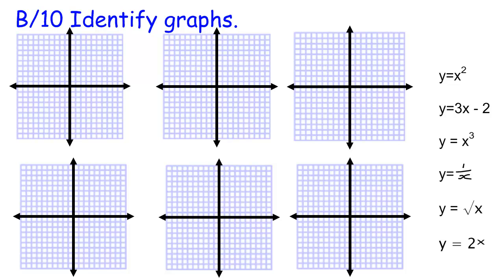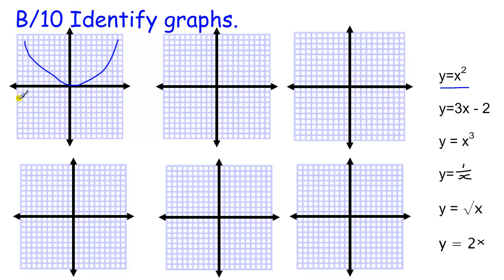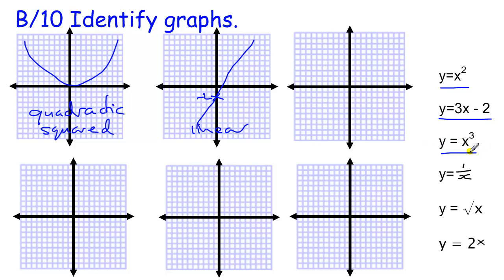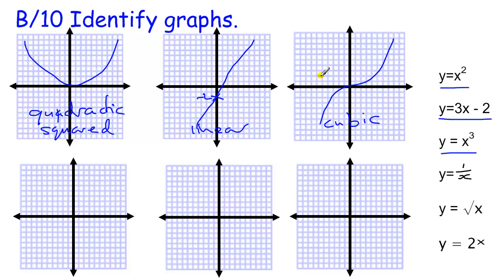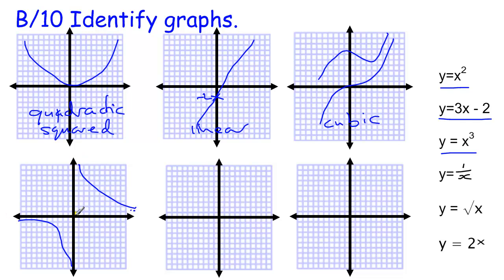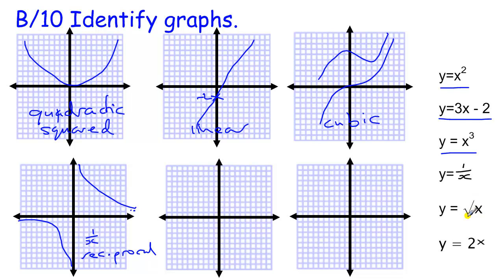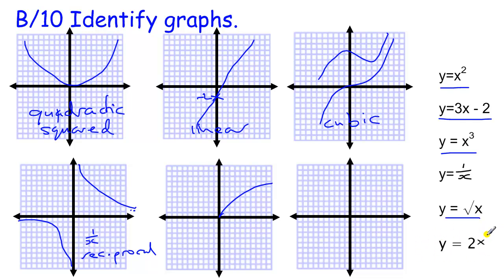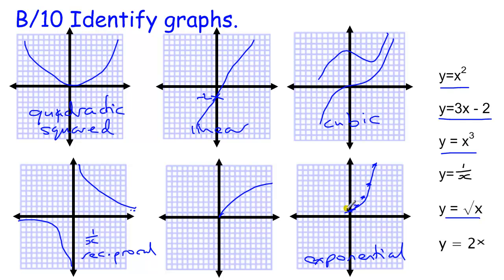GCSE Core Maths Skills revision B/10 Identifying types of graphs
Identifying graphs- Grade B GCSE Maths Core Skills